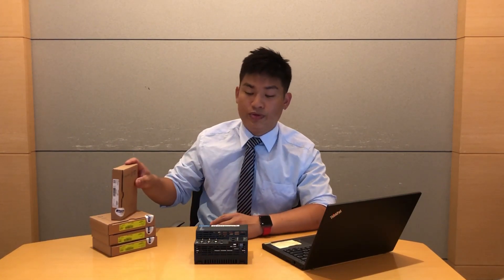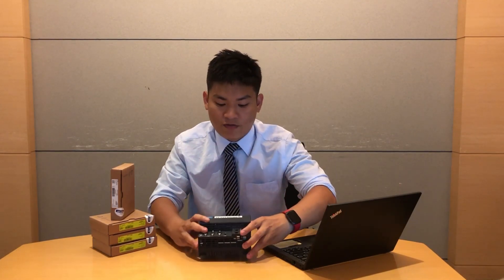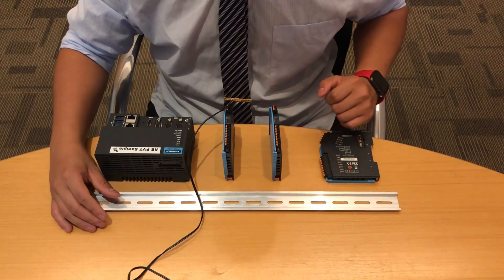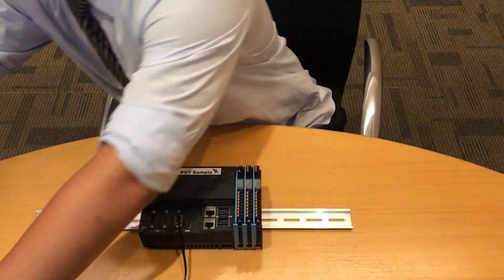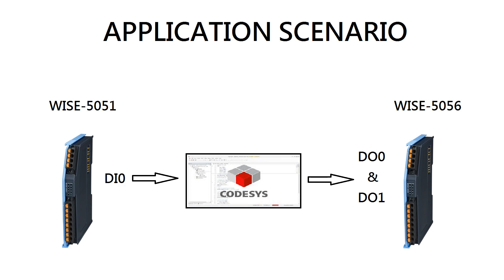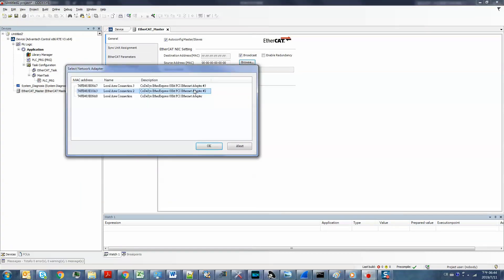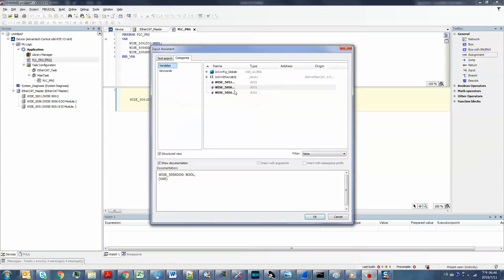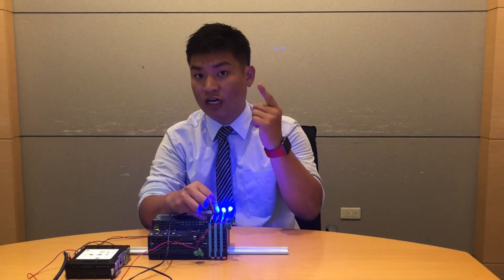Advantech iSensing Unboxing Video: WISE-5001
Advantech iSensing Unboxing Video

Advantech's WISE-5001 is a Smart Power Input Module with 4-ch DI. It is a necessity module for the users who would like to use Advantech WISE-5000 series EtherCAT slice IO solution just beside WISE-5580.  It is not only support dual power input with power monitoring(Voltage&Current) but also has 4 digital input channels.